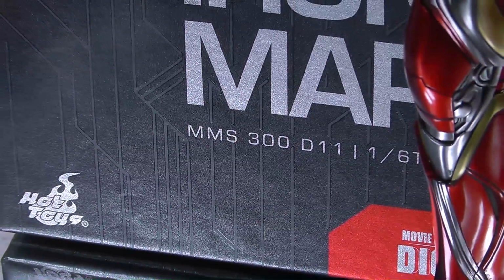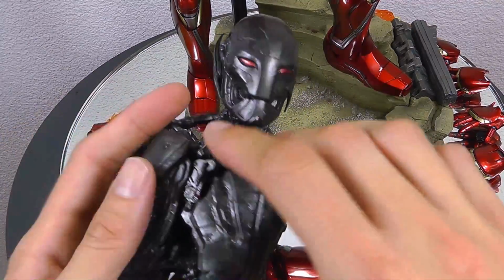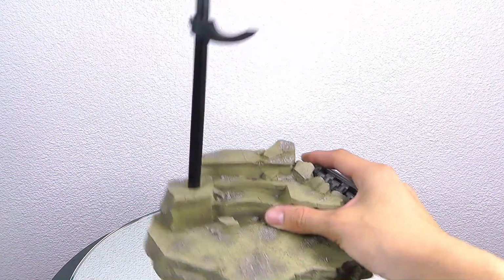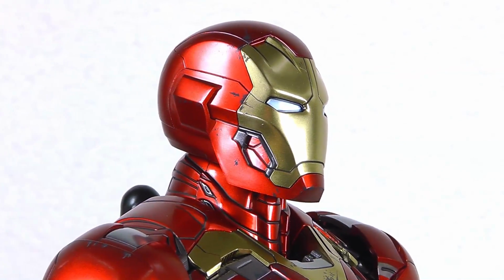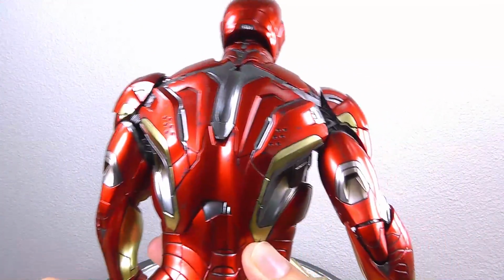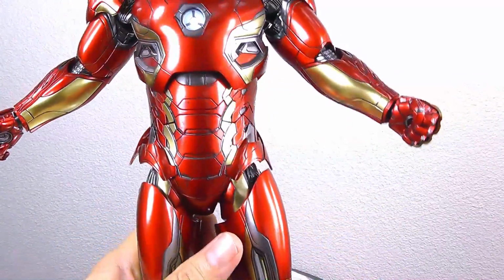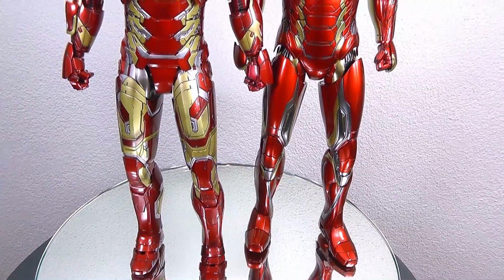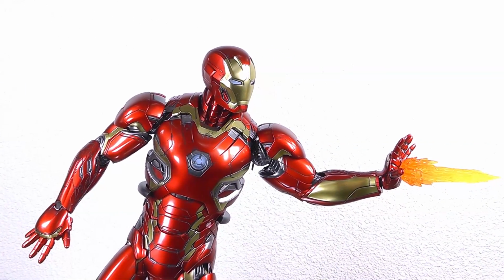Hot Toys Iron Man Mark 45 XLV Avengers Age of Ultron review 1/6 MMS300D11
Superb Iron Man release by Hot Toys. Overall worth a buy with only minor issues. Be careful with the leg movement and the fragile armor parts around the waist are and the boots.